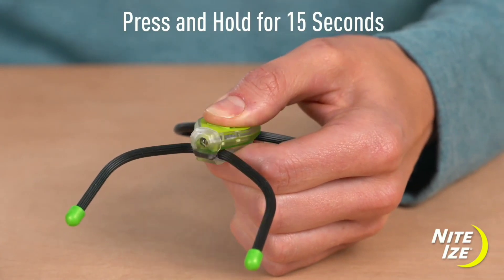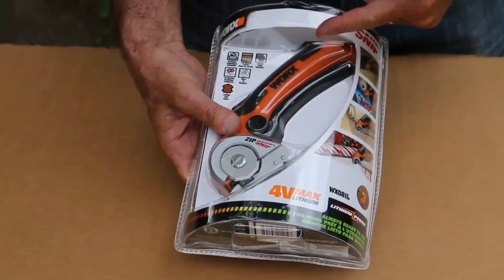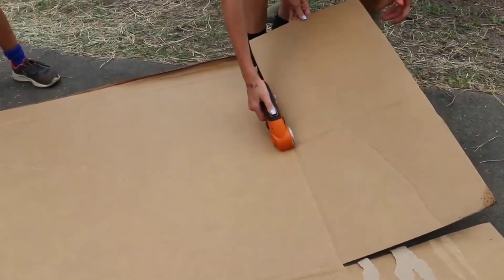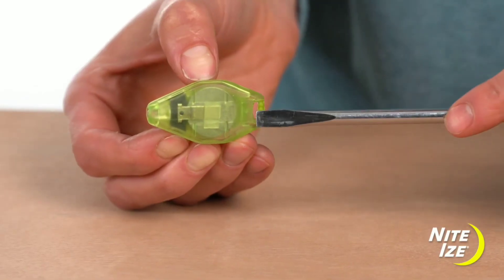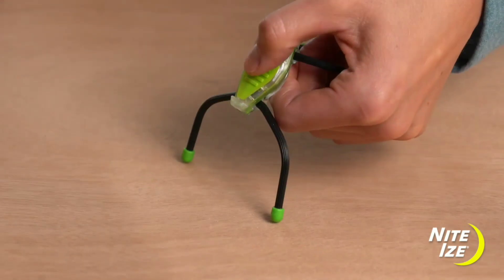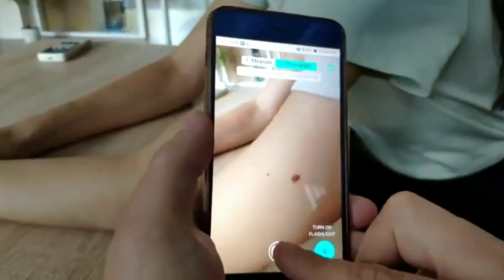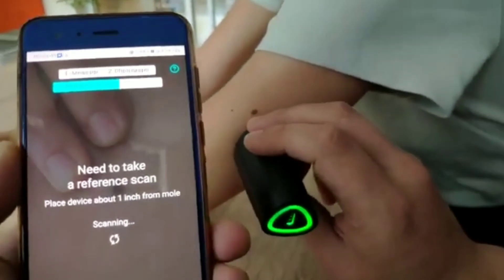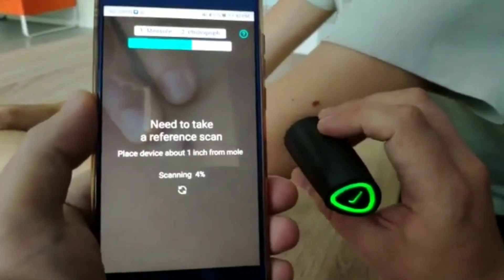Top 4 super cool amazon gadgets available on 2020 | ఈ ప్రొడక్ట్స్ మీకు చాలా బాగా ఉపయోగపడతాయి.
👉Product Links
1)Word Zipsnip
2)Buglit flashlight
4)Excelmax Personal I'd protector